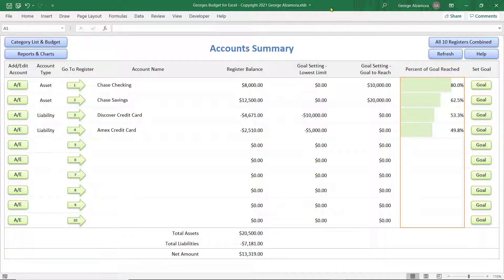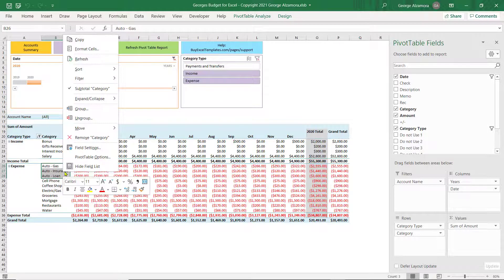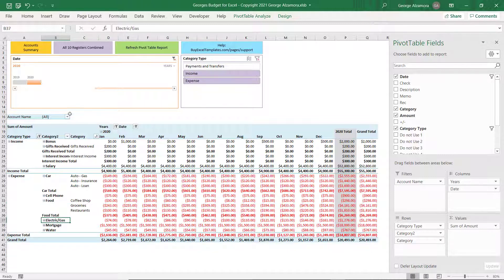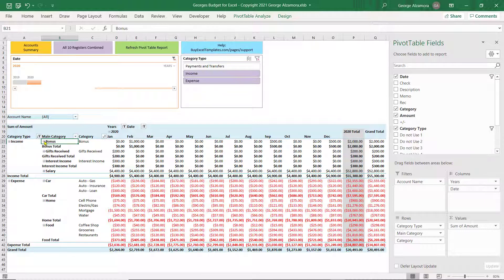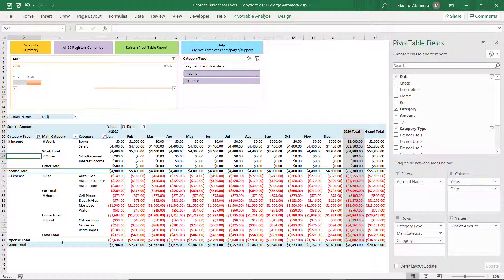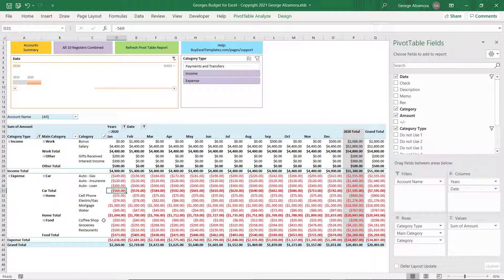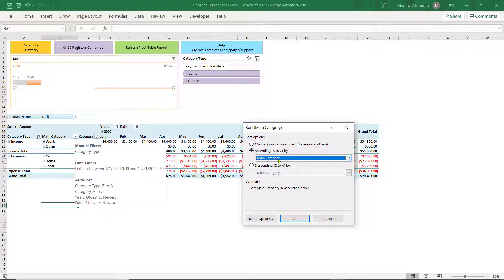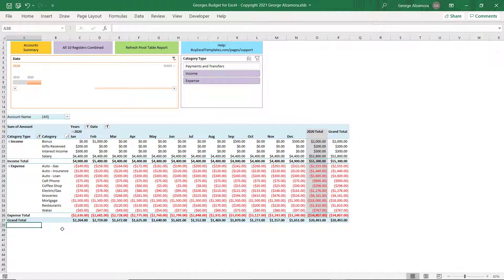Money Management Spreadsheet | Group Categories to create Main Categories in the Pivot Table Reports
How to group and ungroup Pivot Table items (budget categories) in the Excel money management software app

Excel Pivot Table grouping. Easy method to group and ungroup budget categories in the Excel Money Management Spreadsheet custom PivotTable reports to create main categories to reflect the total cost in similar or related categories such as grouping car loan category, car repairs category, car insurance category, car gas category in the main category of Car Expenses so you get individual sub category totals and also a main category total.

The Money Management Software allows you to create your own custom budget categories which you can assign to each transaction in the Excel checkbook registers or Credit Card Registers. The custom PivotTable reports produce monthly Income less Spending reports and other time periods. With the Pivot Table feature of grouping and ungroup your data, you can group your related categories into main category groups to help you further analyze your spending.

The group pivot table items (categories) in Excel applies to "Georges Budget for Excel v14 or higher" and "Georges Excel Checkbook Register v7 or higher".

Chapters:
0:00 Intro
0:10 Create Main & Subcategories By Grouping Pivot Table Items
1:59 Benefits of Grouping Categories
3:11 Ungroup Categories (Pivot Table Items)
3:31 Conclusion